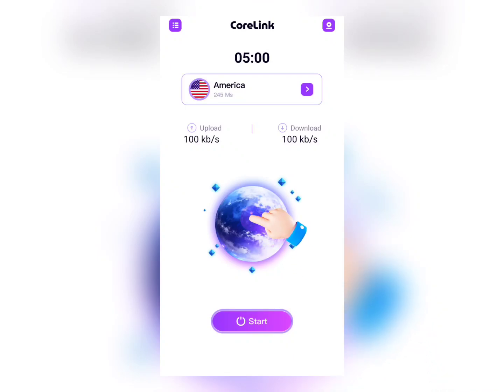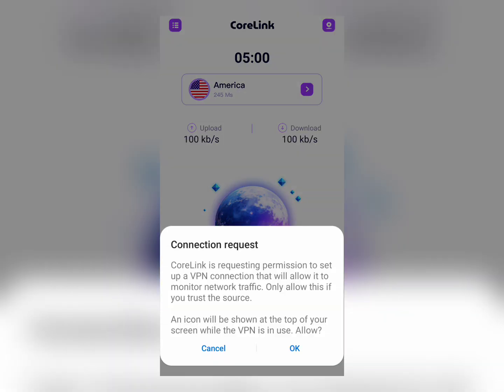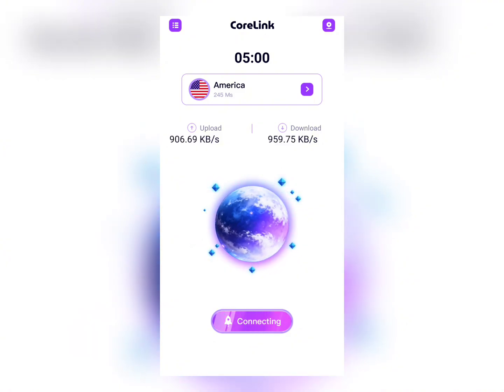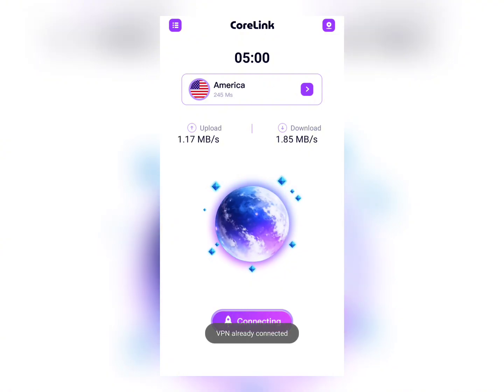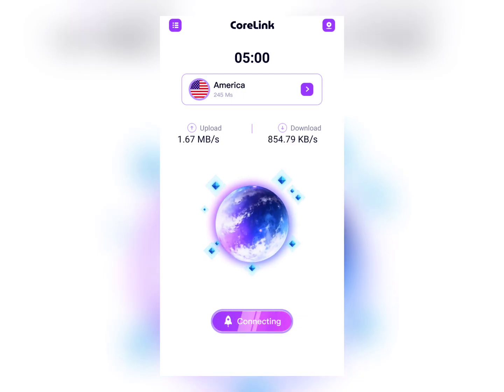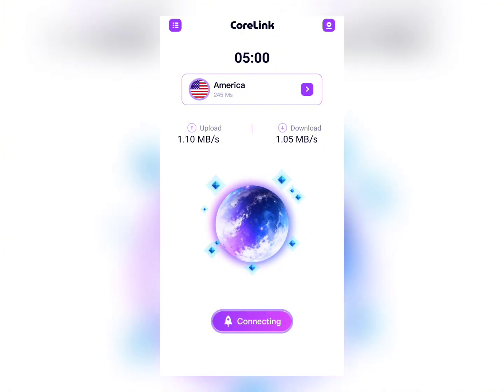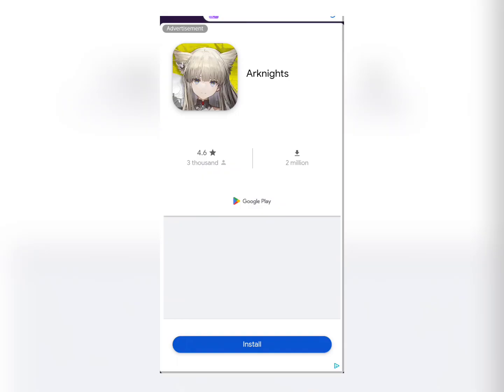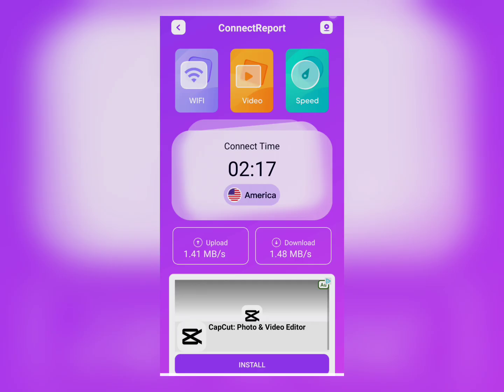CoreLink How to use